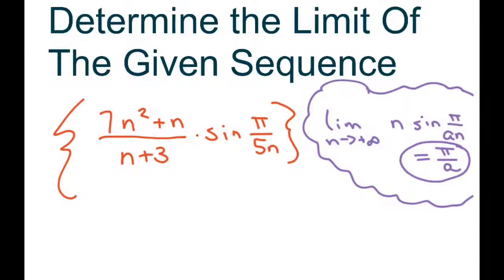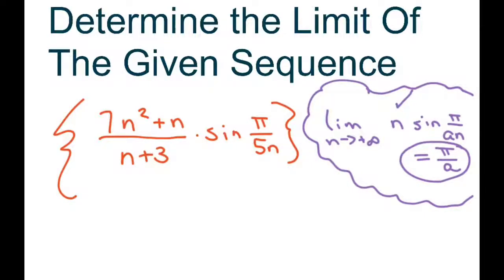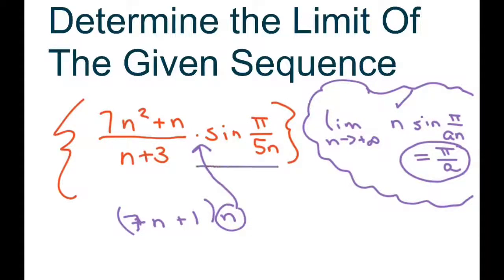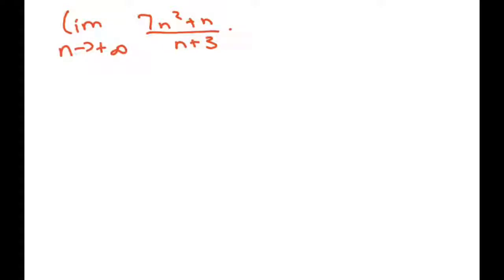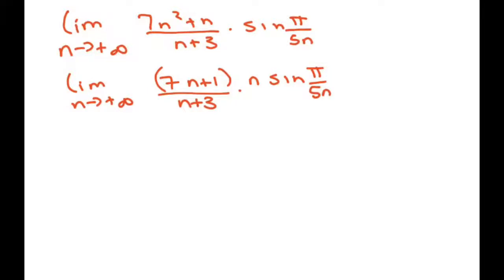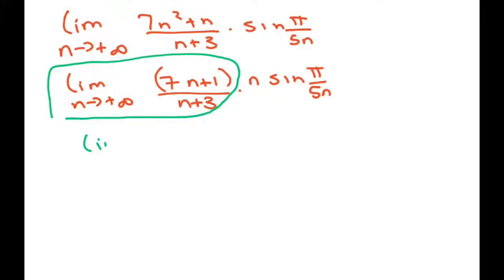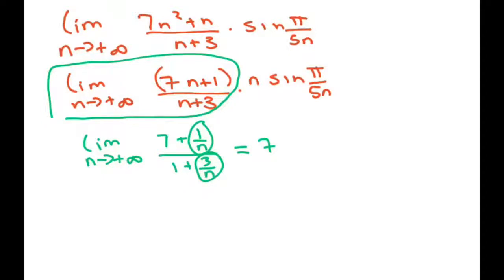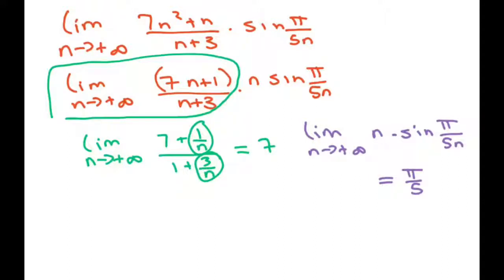Find The Limit Of The Given Sequence. Part 5